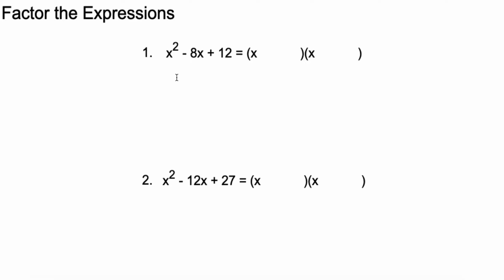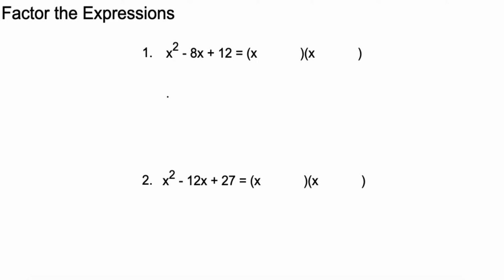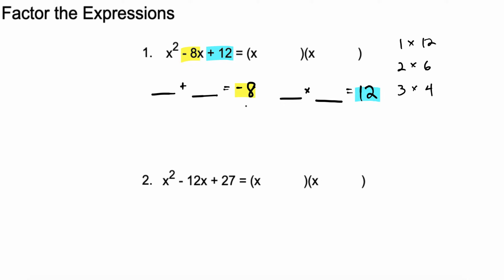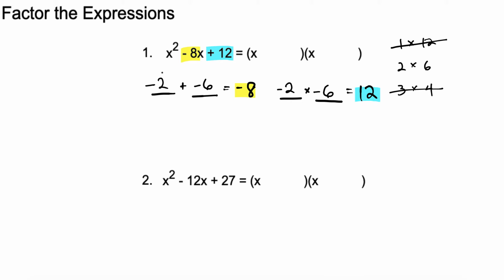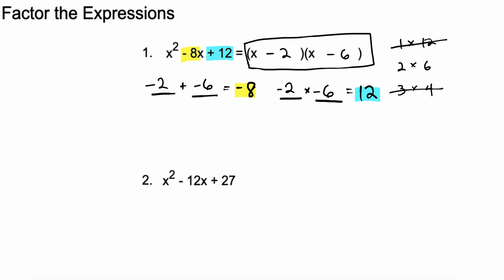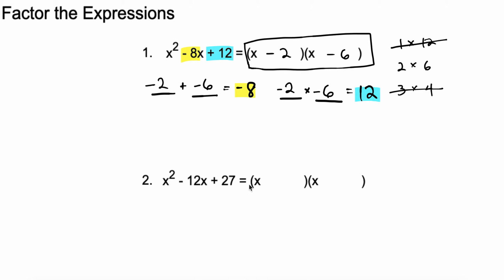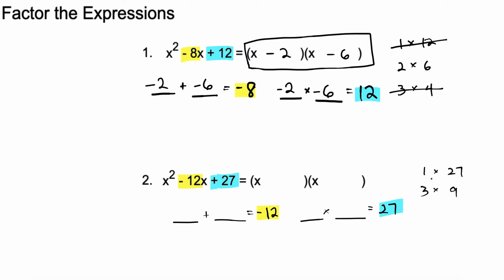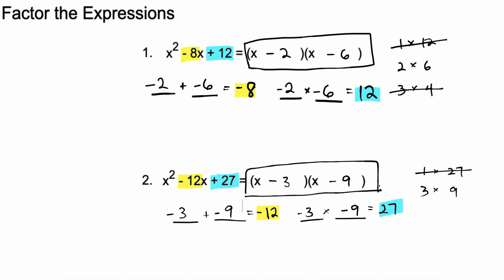Factoring Trinomials x^2+bx+c Part1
Algebra 1 Week13 Factoring Polynomials